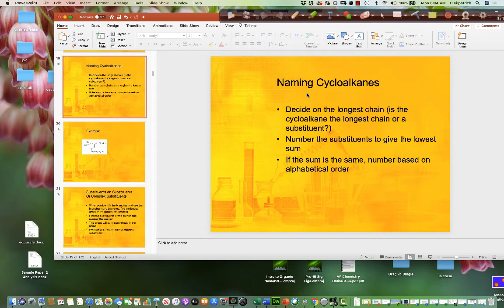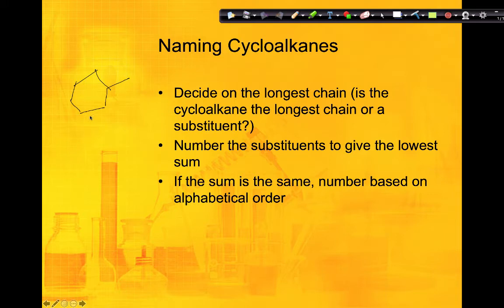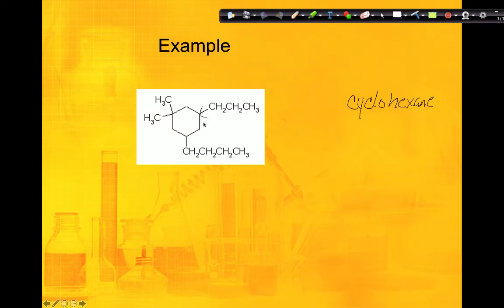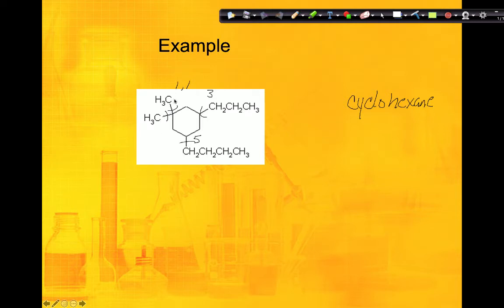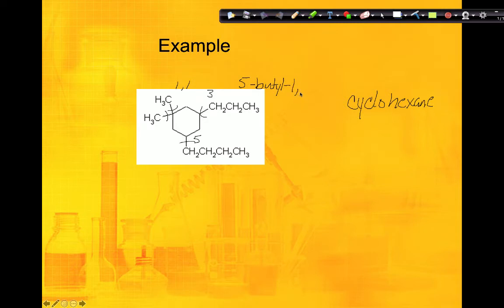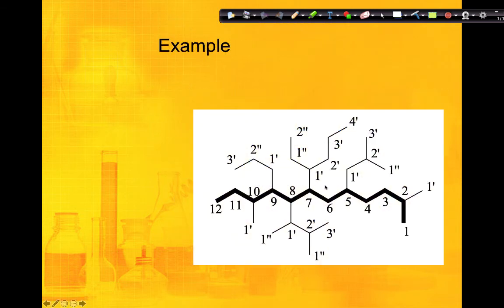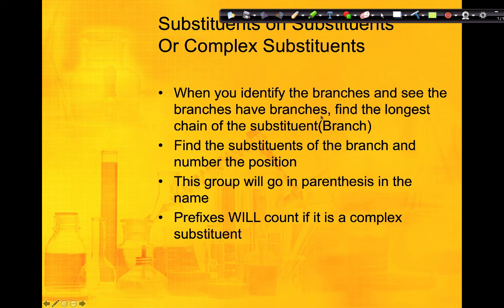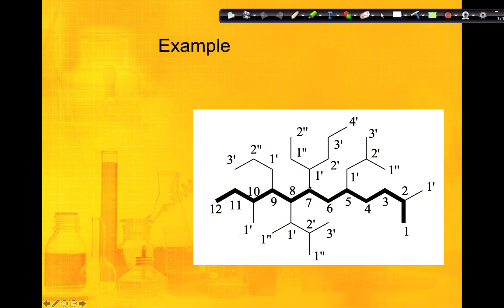Intro to Organic Nomenclature Part 3